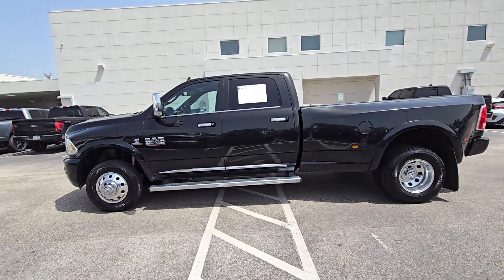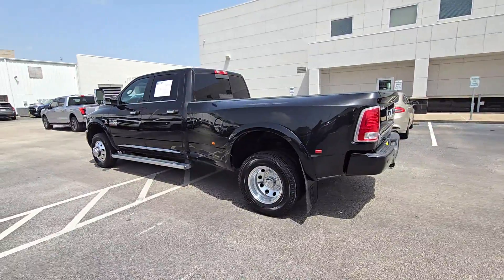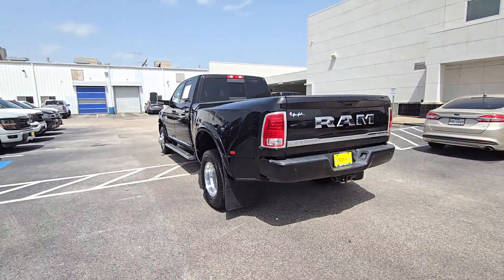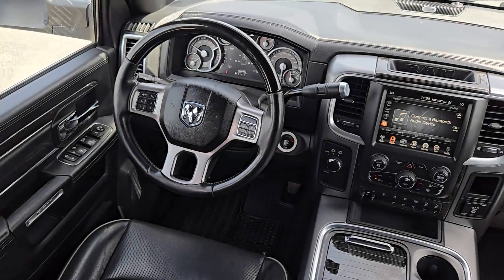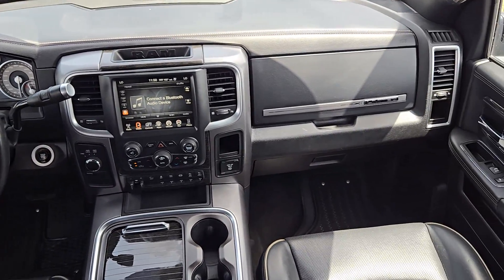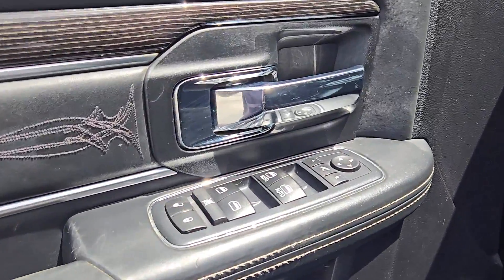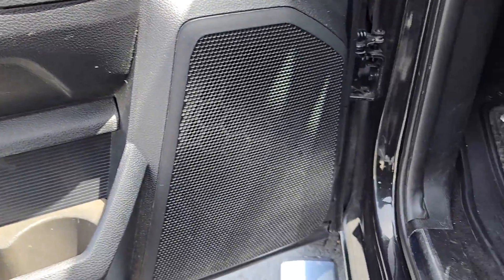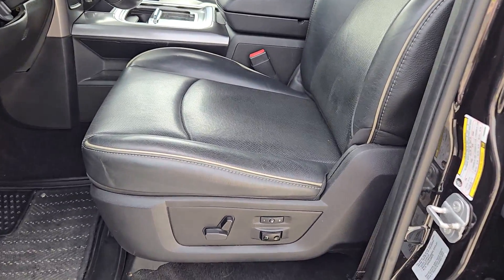2017 Ram 3500 Houston, Jersey Village, Mission Bend, Bellaire, Missouri City TX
Pre-Owned 2017 Ram 3500  available at Mac Haik Ford Houston located in 10333 Katy Fwy, Houston, TX, 77024. Servicing the Houston, Jersey Village, Mission Bend, Bellaire, Missouri City area.

Your next car could be the  2017  Ram 3500. Get an off-road work horse with a high-end luxury car feel in this boldly beautiful 3500. Powerful and loaded with amenities, this rugged, supremely capable truck leverages the latest tech to maximize its already impressive towing and hauling chops. Eliminate the stress of wondering whether your truck has what it takes. Drive the Ram 3500.